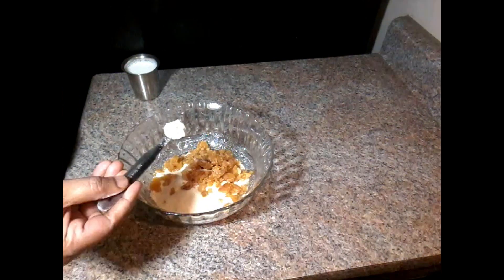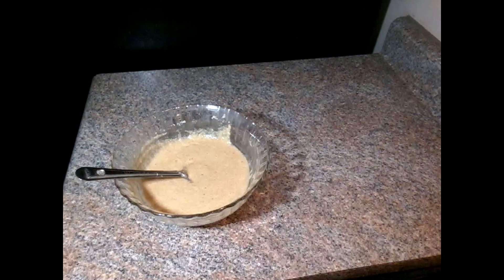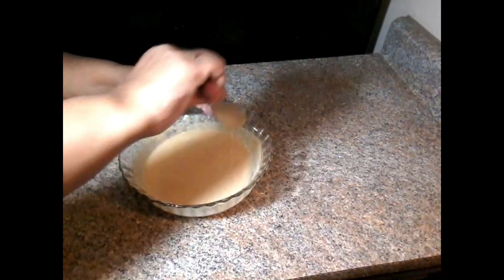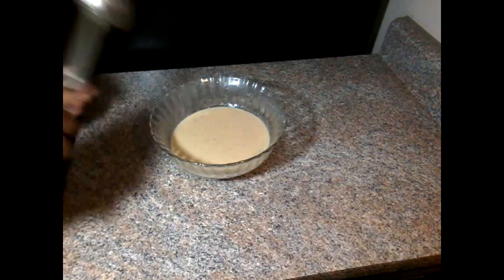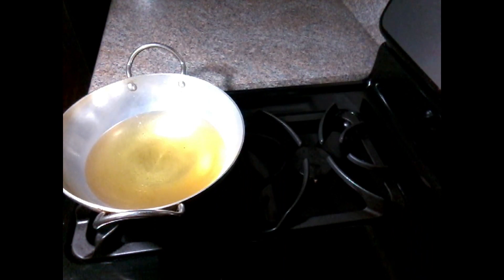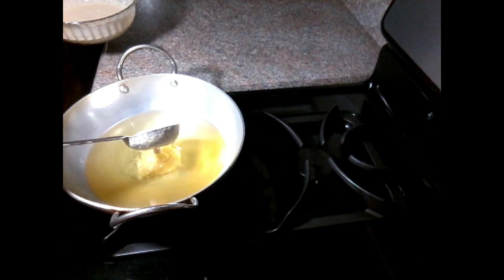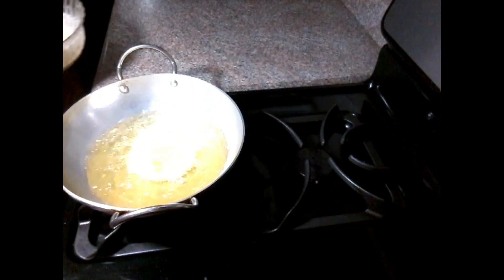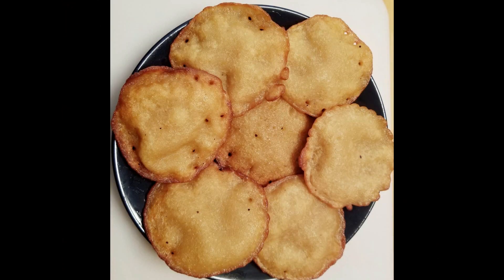రవ్వ అప్పాలు | రవ్వ అప్పాలు ఇలా చేసి రుచి చూడండి మళ్ళీ మళ్ళీ చేస్తూనే వుంటారు | Ravva Appalu Sweet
Ravva Appalu Lakshmi Teluginti Vantalu

రవ్వ అప్పాలు లక్ష్మి తెలుగింటి వంటలు

Sooji Appalu Lakshmi Teluginti Vantalu